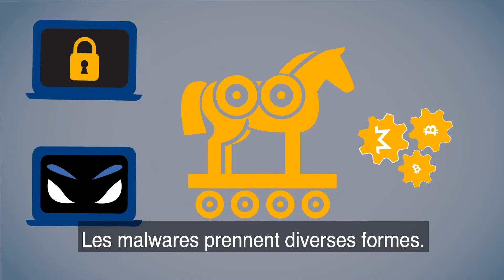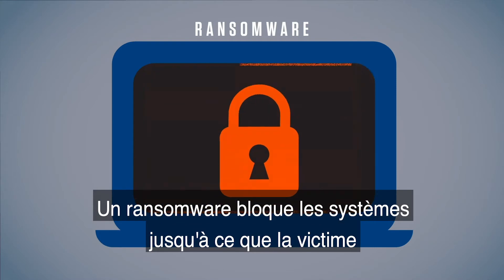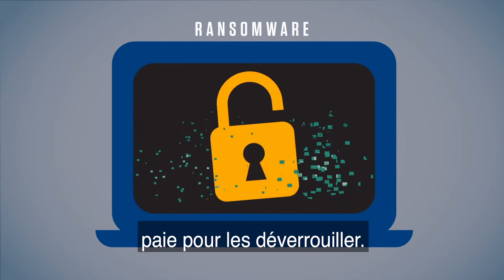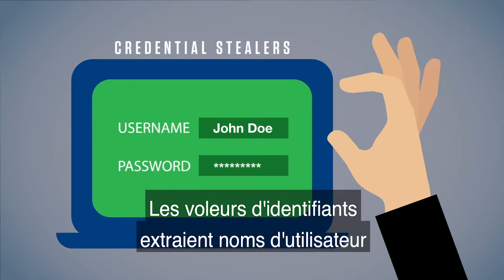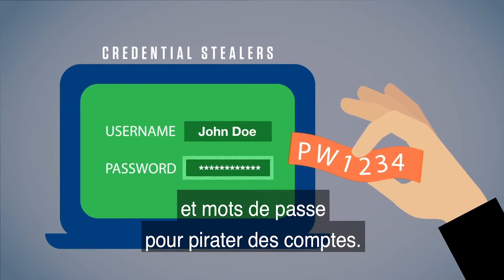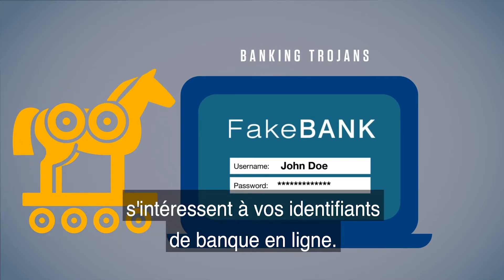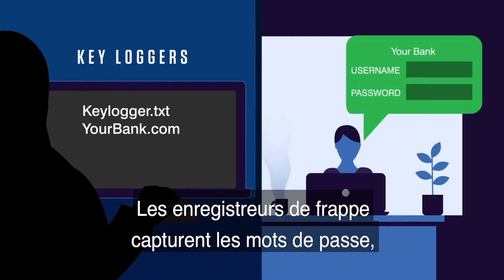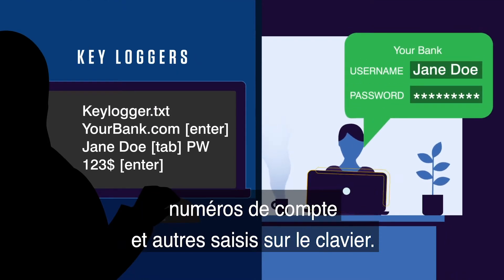Qu'est-ce qu'un malware et comment s’en protéger ?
Un malware, ou logiciel malveillant, désigne un programme informatique malveillant installé sur les serveurs et les systèmes d'utilisateurs finaux et communément appelé virus informatique.
Il est conçu pour perturber, bloquer le fonctionnement ou prendre le contrôle d'un système informatique à l'aide de techniques bien pensées qui dupent les utilisateurs.
En voici quelques types courants :

• Ransomware : verrouille le système de la victime jusqu'au versement d'une rançon.
• Voleur d'identifiants de connexion : subtilise les noms d'utilisateur et les mots de passe de vos comptes.
• Cheval de Troie bancaire : cible les informations bancaires, comme les noms d'utilisateur et les mots de passe.
• Enregistreur de frappe, ou keylogger : enregistre les frappes au clavier pour obtenir des mots de passe et des numéros de compte.
• Rootkit : permet au cyberpirate de prendre le contrôle de vos systèmes.
Il est plus facile que vous ne le pensez de se faire avoir par une attaque de malware. Pire encore : certains de ces logiciels, comme les keyloggers, sont conçus pour être invisibles aux yeux des utilisateurs, et sont très difficile à détecter sans protection adaptée.
Une attaque de malware nécessite impérativement l’action d’un utilisateur : il doit télécharger un programme ou cliquer sur un lien malveillant qui téléchargera le malware à son insu.

Le comportement des utilisateurs peut donc mettre en danger non seulement des ordinateurs individuels, mais des réseaux tout entiers au sein des entreprises.
C'est la raison pour laquelle la protection contre les malwares commence par les collaborateurs.

Informez-vous sur les malwares et les mesures permettant de s'en protéger, et découvrez comment Proofpoint permet de bloquer les cybermenaces de façon rapide et efficace
Restez au courant des dernières évolutions en matière de cybersécurité et échappez aux attaques communes :